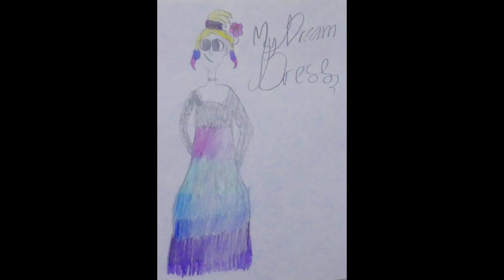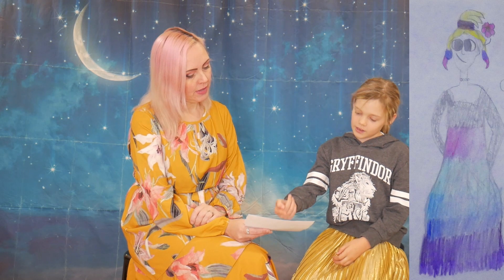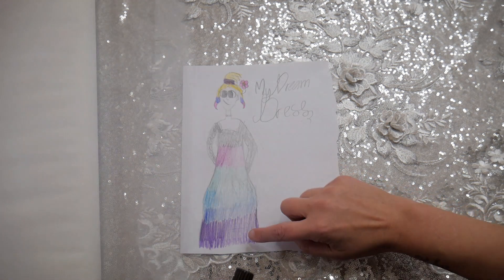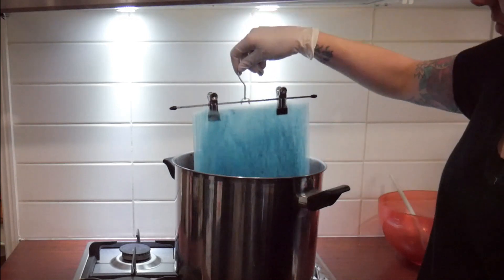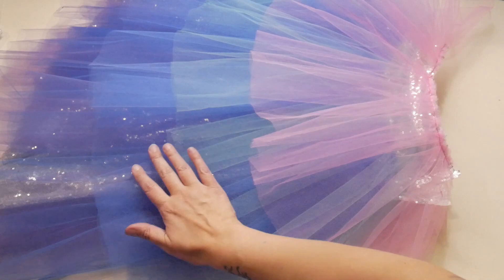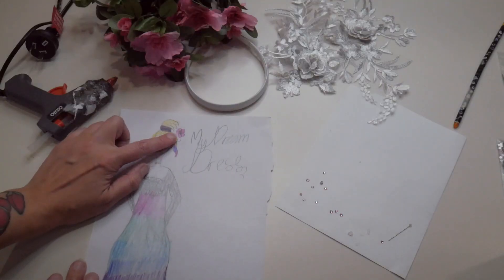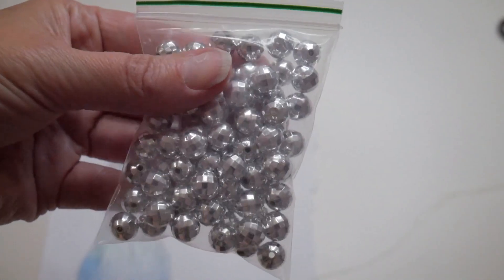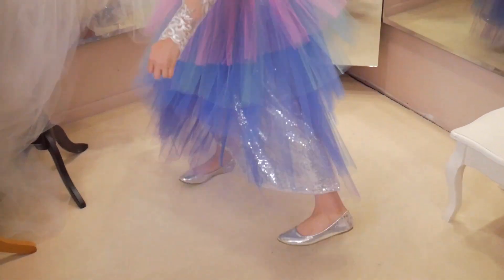Making My Daughter's Dress Design | Rockstars and Royalty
My daughter designed her dream dress. In this video I bring it life for her.

Vicky xo